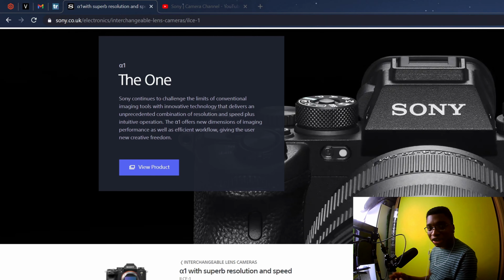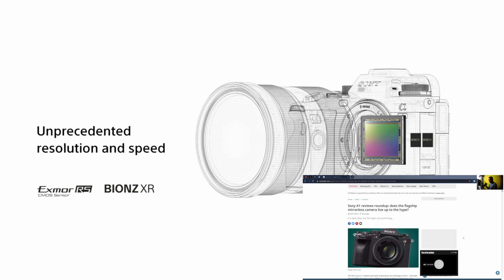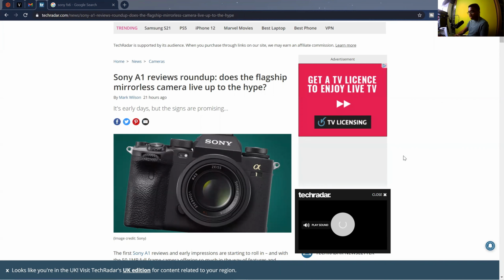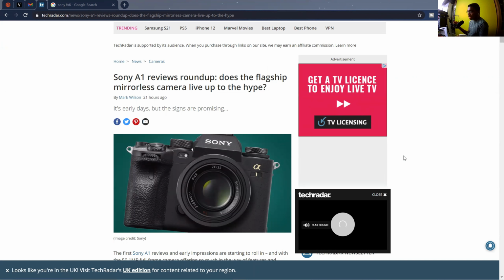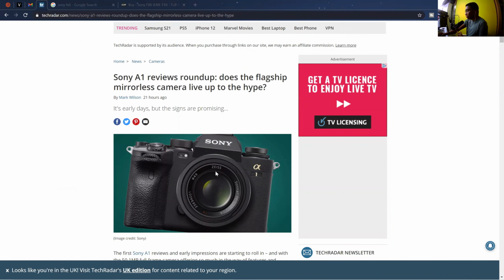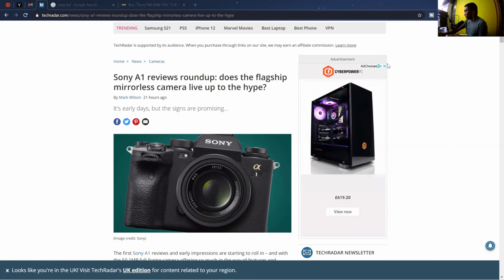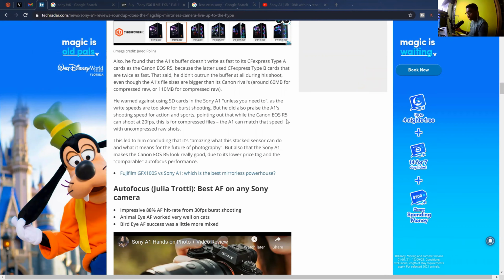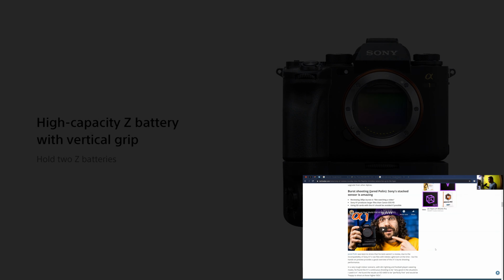THE BRAND NEW SONY A1 THE FLAGSHIP 8K CAMERA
1 camera
THIS VIDEO WE LOOK AT THE NEW SONY A1 50MP 30FPS 8K3P/4K 12OP

Nikon d5600

Lighting Kit

tripod newer

 audio equipment

XLR splitter to 3.5

headphones splitter

deity XLR

microphone deity 3 pro

XLR 6m

quarter-inch jack to 3.5mm

Behringer mixer

# sony a1 review sony a1 # camera sony a1 # 8k sony alpha 1 # sony alpha 1 camera sony alpha 1 review matti haapoja travel feels tutorial filmmaking photography premiere cinema cinematic learn drone gimbal canon panasonic sonya1 alpha1 sony alpha a1 unboxing sony a1 unboxing review sony alpha a1 video test photo sony alpha a1 8k footage sara dietschy sony sony a1 vs canon r5